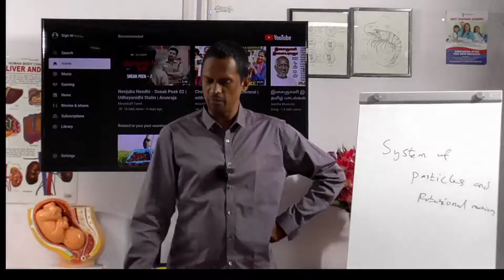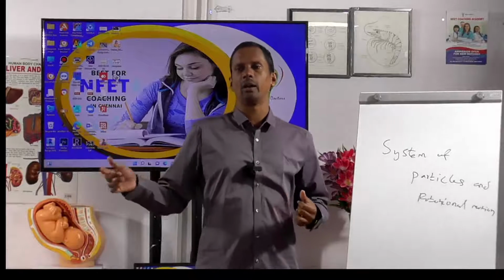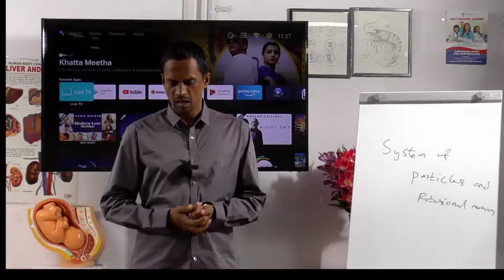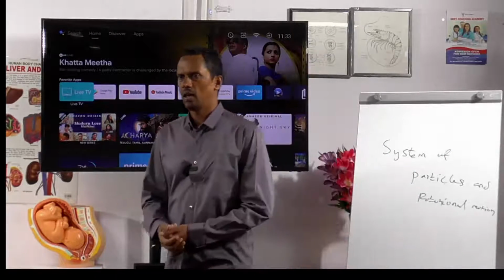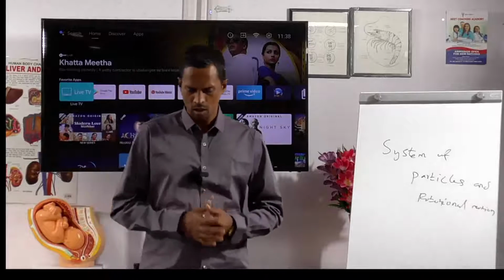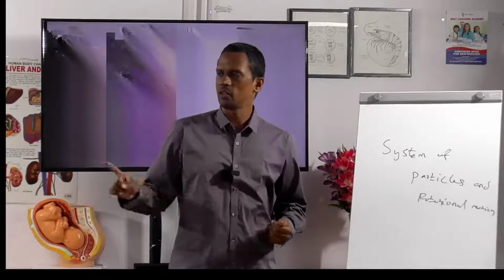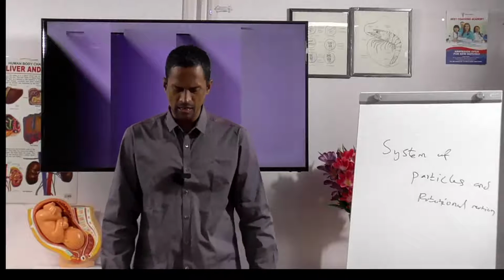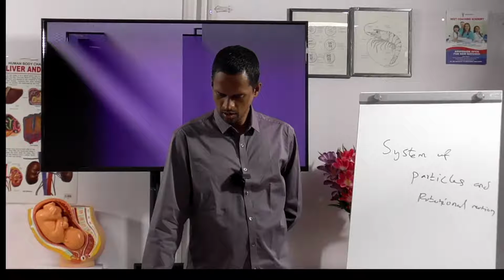PHYSICS-SYSTEM OF PARTICLES AND ROTATIONAL MOTION // PART - 2